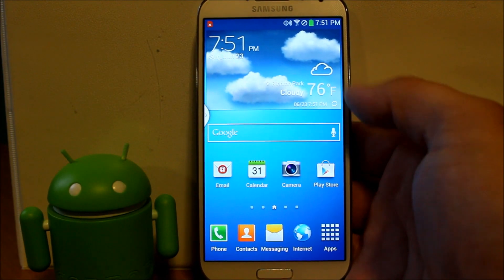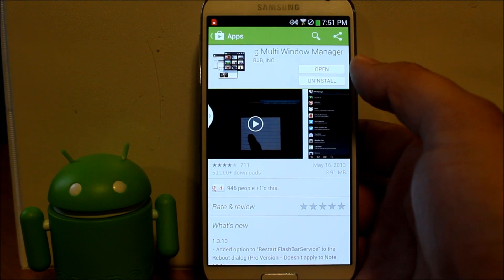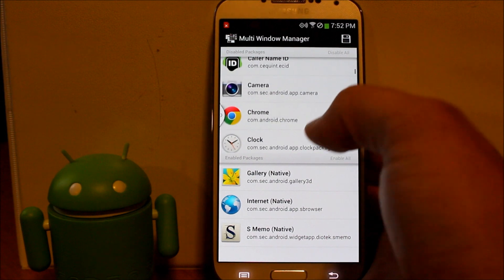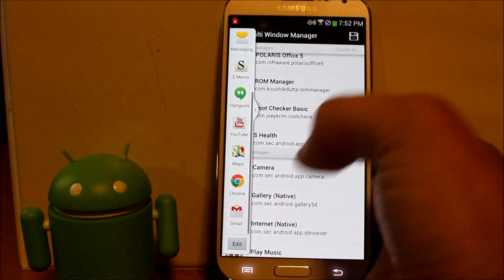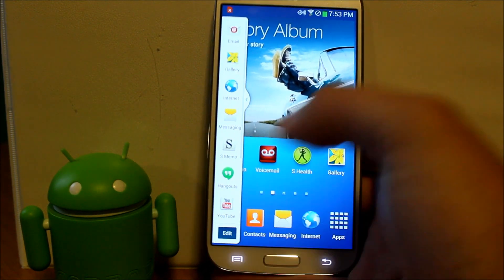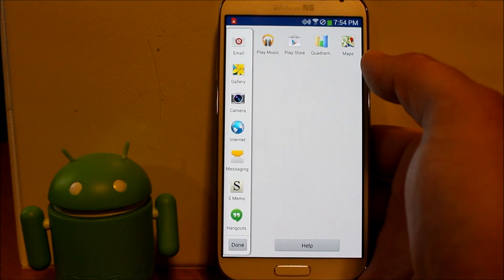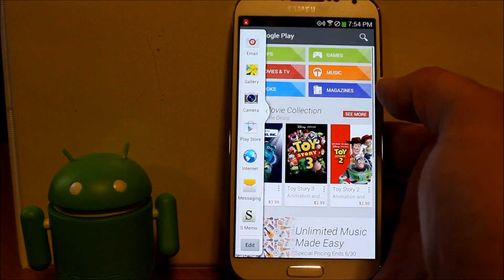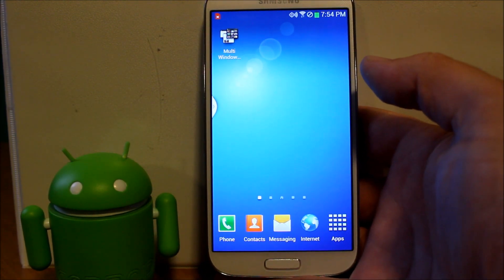Samsung Galaxy S3 & S4 Multi Window Manager root app review